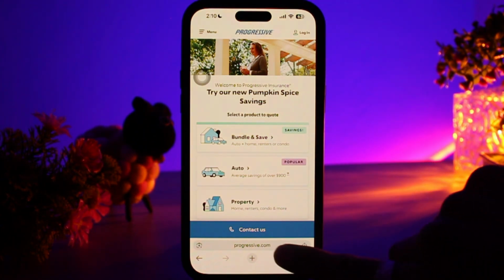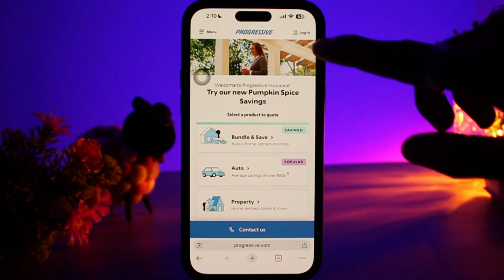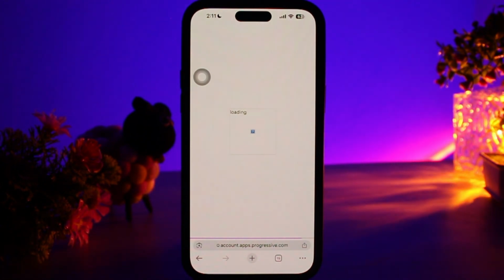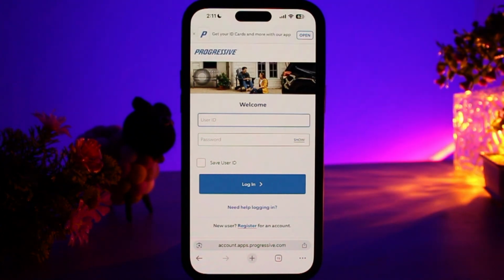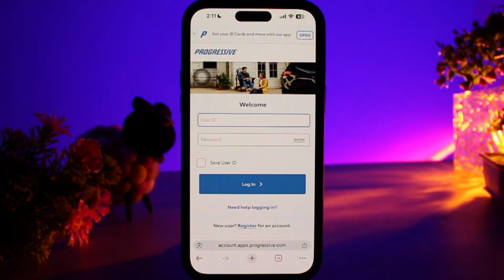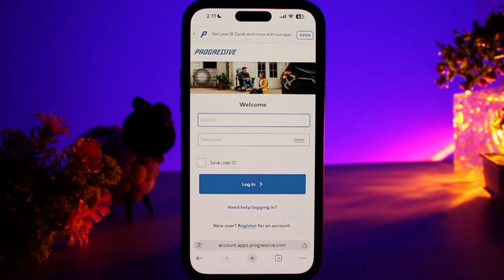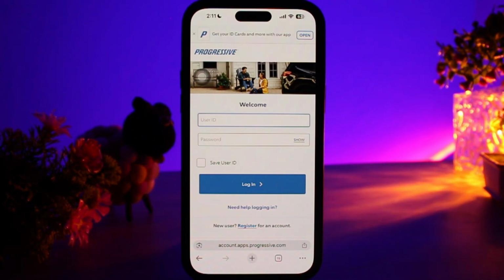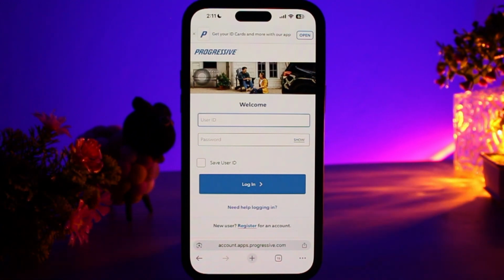Progressive Insurance: How to Email Documents – Best Steps & Tips